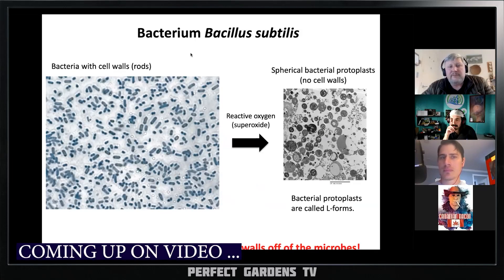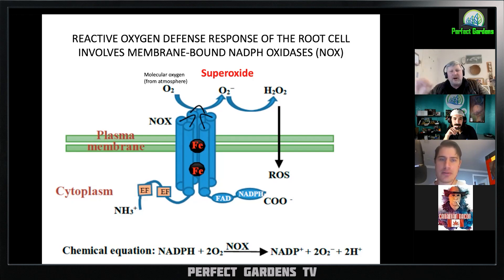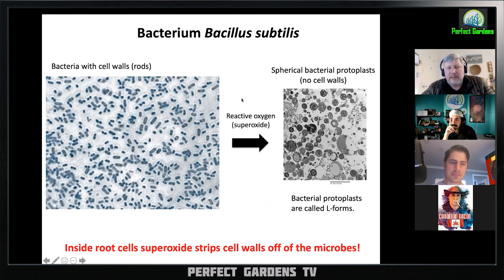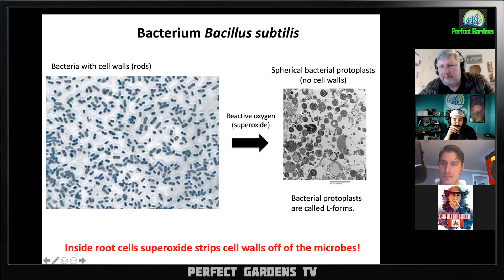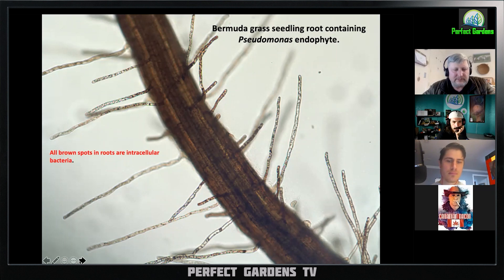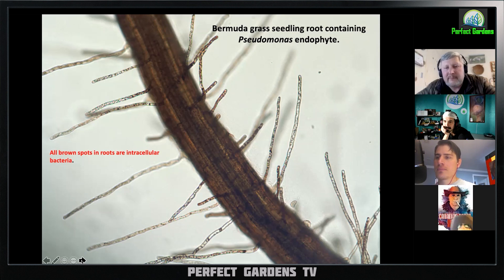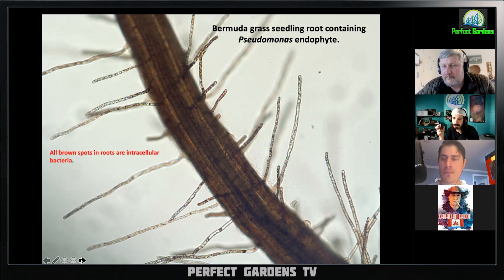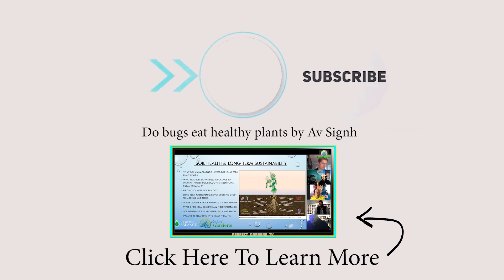Why are superoxide so Important To Plant Health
00:00 Introduction
01:20 Nadph Oxidases (Nox) Enzyme
01:51 Iron Co factor for (NOx)
04:30 How plant take up Iron
06:40 Root grow down B/c of Microbes